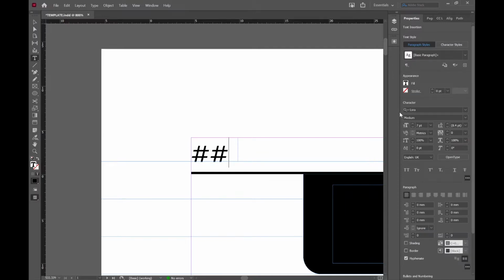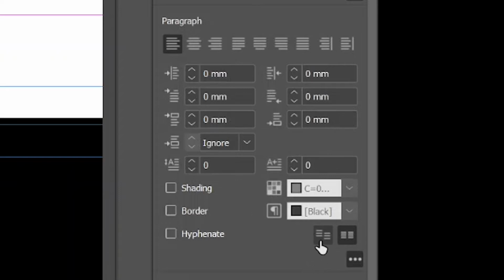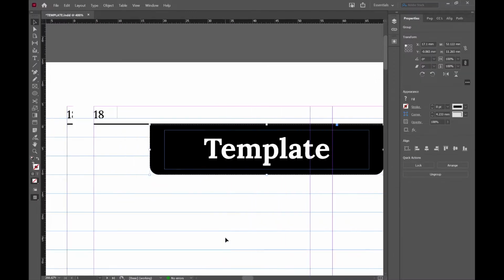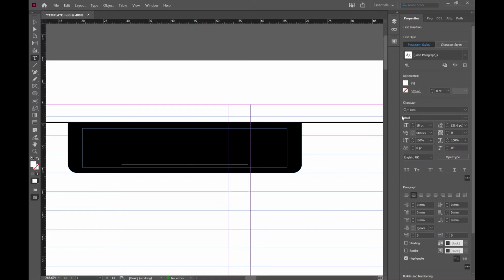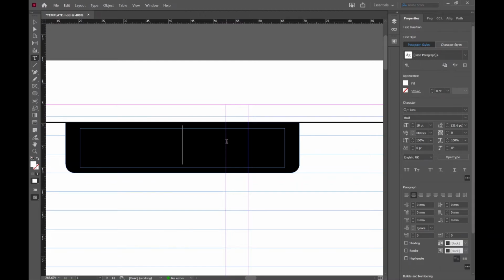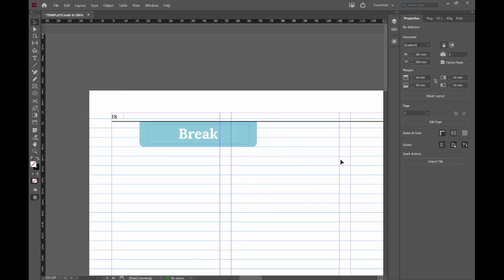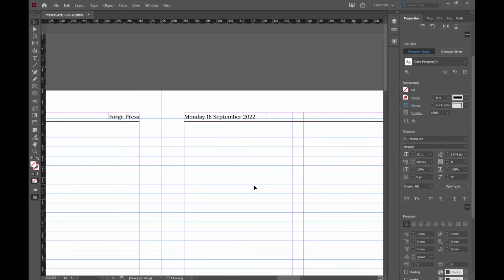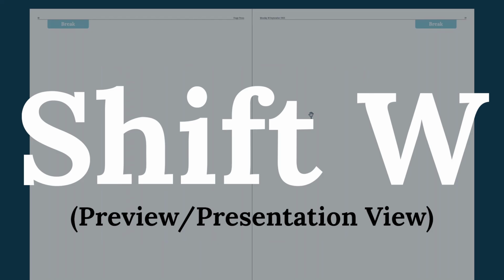InDesign Training Lesson 2 - Editing the top band of the template